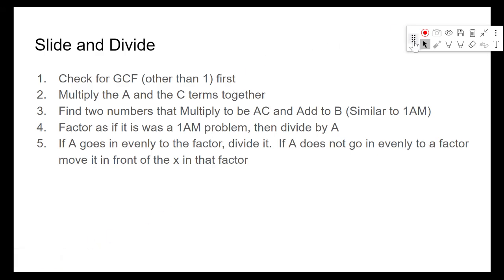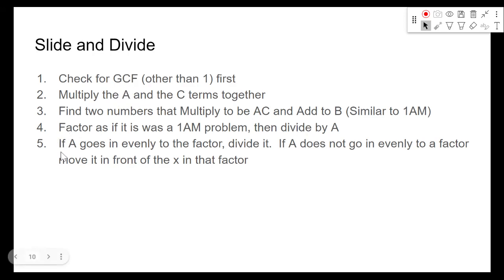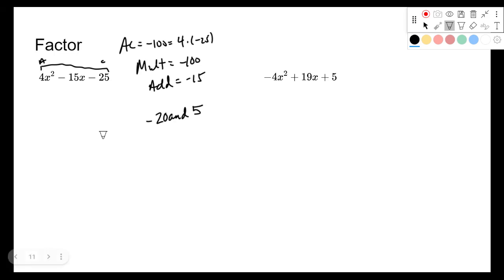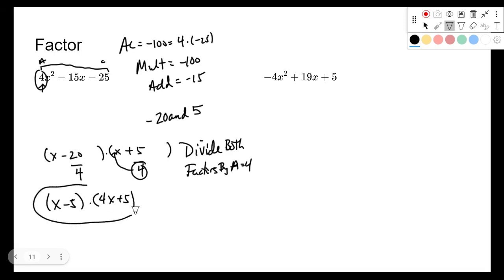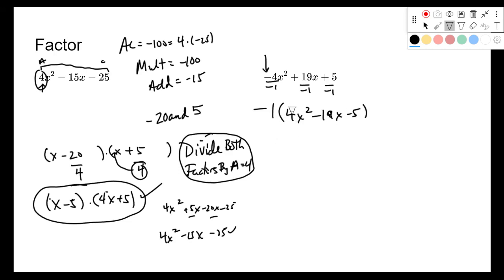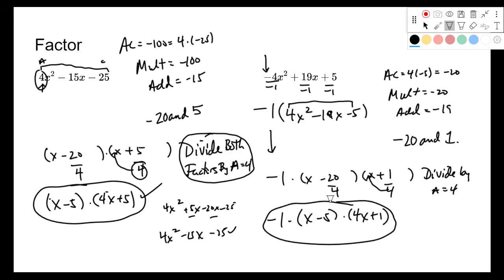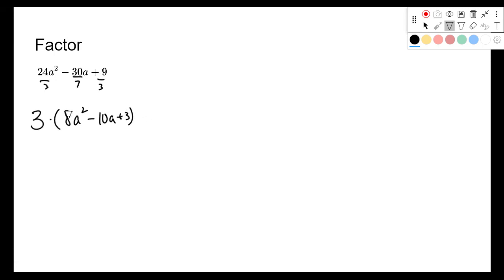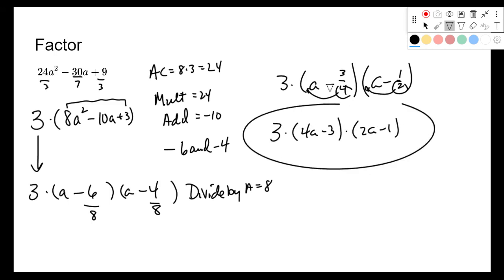Factoring Trinomials Slide and Divide